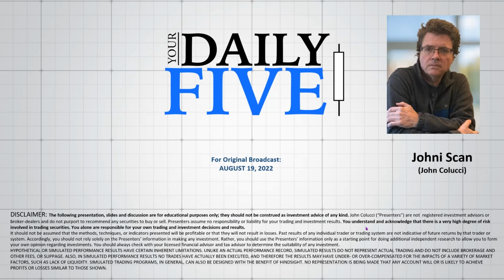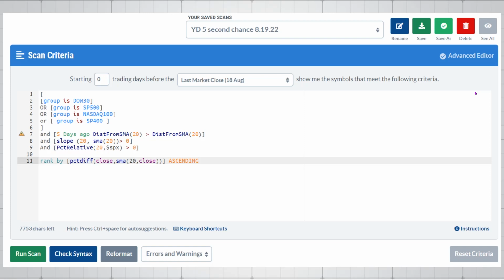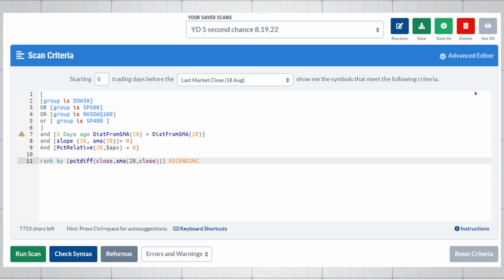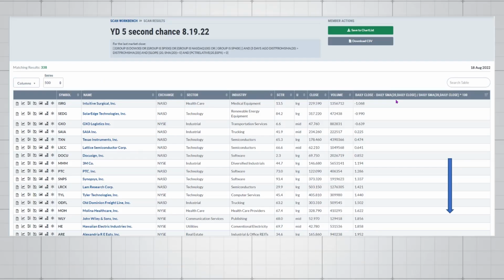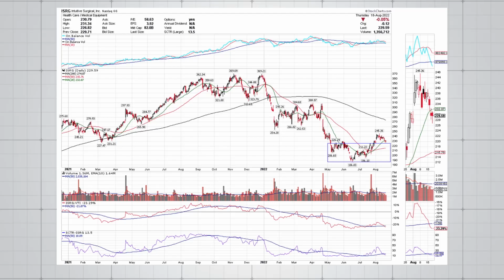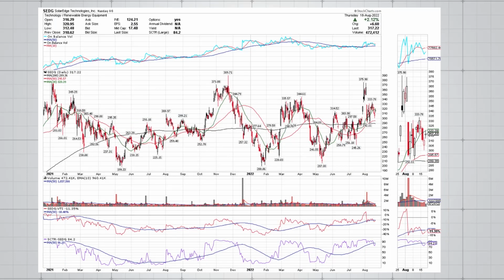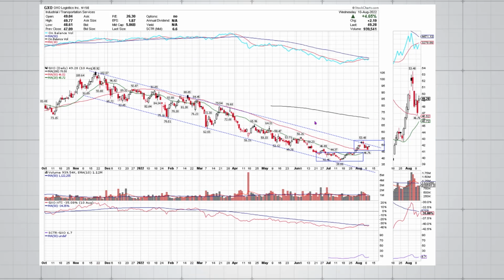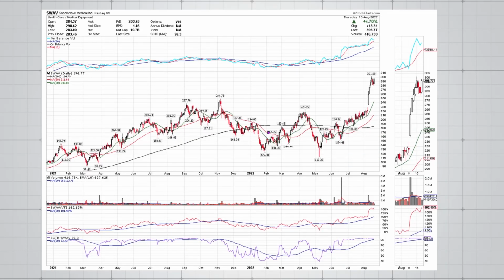Second Chances at the 20 SMA | John Colucci | Your Daily Five (08.19.22)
John Colucci, a.k.a. Johni Scan, illustrates how to scan from a distance, whether for a simple moving average or exponential moving average. He shows how you can use these scans to find stocks that are pulling back into a rising moving average, if you're looking for an entry.

00:00 - Intro
01:01 - Scanning tutorial
04:55 - Intuitive Surgical (ISRG)
06:26 - SolarEdge Technologies (SEDG)
08:05 - GXO Logistics (GXO)
09:11 - Saia (SAIA)
10:56 - ShockWave Medical (SWAV)
12:15 - Enphase Energy (ENPH)